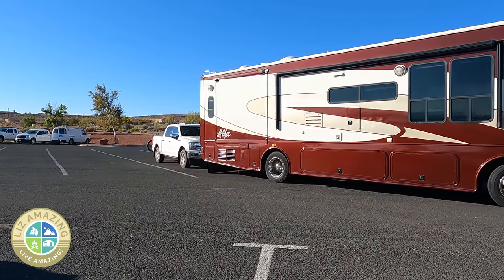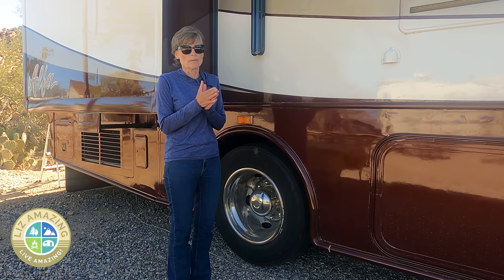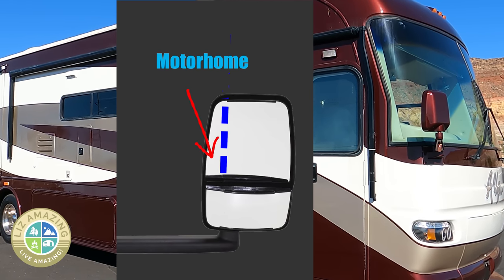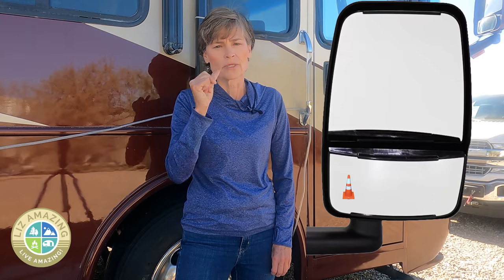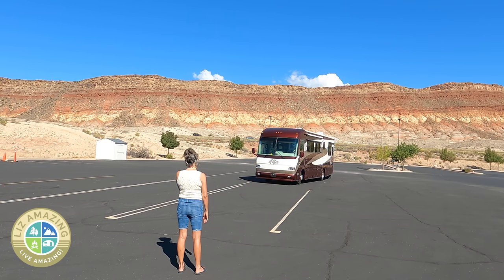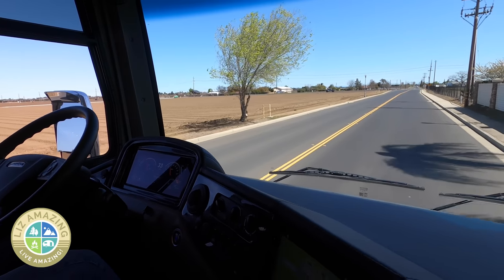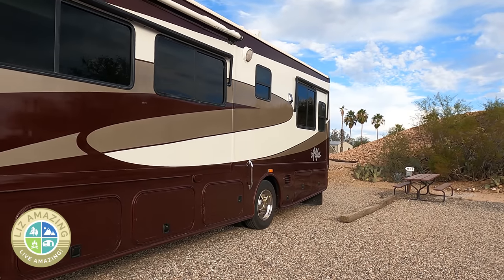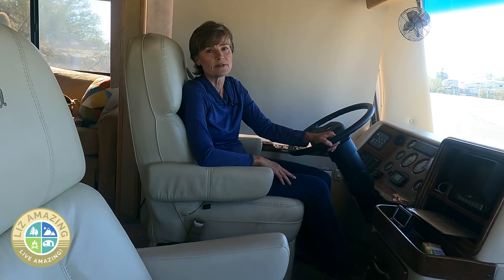How to drive a Motorhome/RV | New Driver | First things to do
✅ RV Resources

✅ VIDEO DESCRIPTION
Fulltime RVer Liz Amazing shares valuable tips for learning how to drive a motorhome like a pro!

🧲🧲🧲 LINKS  🧲🧲🧲

Collapsible traffic cones (set of four)

🛎🛎🛎 VIDEOS MENTIONED 🛎🛎🛎

⏰ Timecodes
0:00 How hard is it to drive a motorhome
0:46 The impact zone on a motorhome
1:07 Drive axle and pivot point of a motorhome
1:31 Marking the pivot point
2:13 Adjusting the passenger mirror on a motorhome
4:26 Setting lane markers on a motorhome
6:06 Backing a motorhome
7:14 Do you need a special license to drive a motorhome

Cathy Misze
Gallagher Price (Kyra)